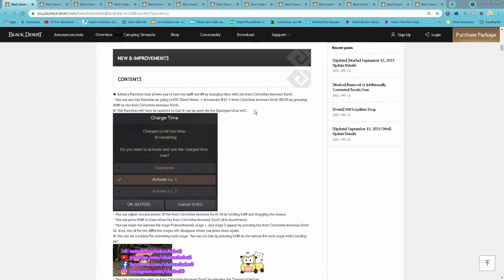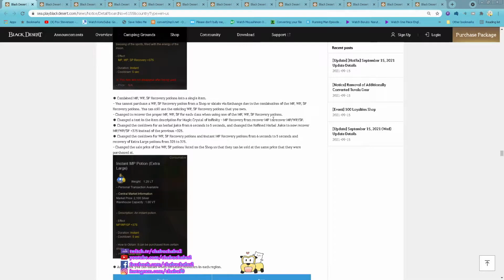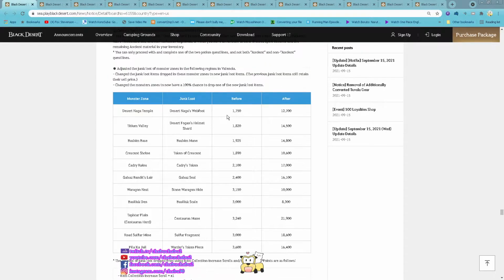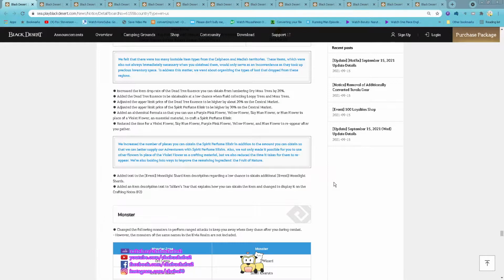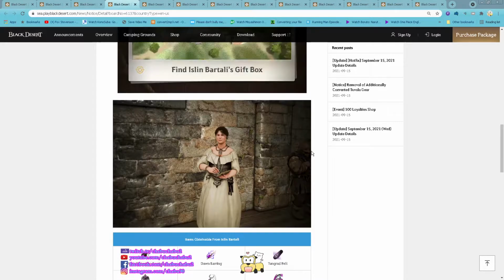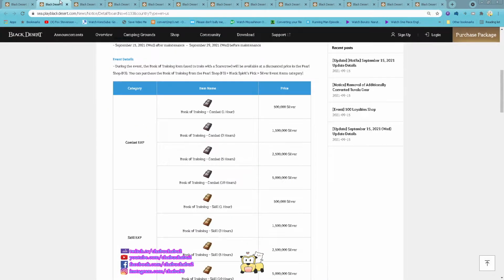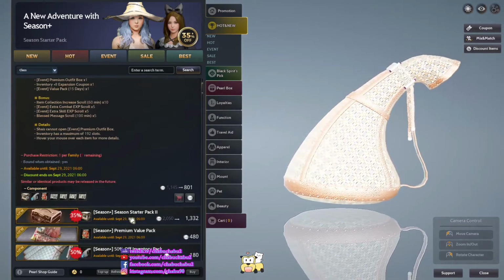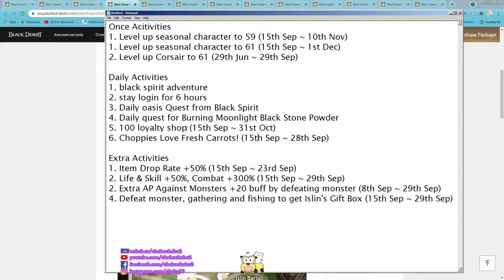Black Desert Online SEA server 15th Sep 2021 patch summary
Once Acitivities
1. Level up seasonal character to 59 (15th Sep ~ 10th Nov)
1. Level up seasonal character to 61 (15th Sep ~ 1st Dec)
2. Level up Corsair to 61 (29th Jun ~ 29th Sep)

Daily Activities
1. black spirit adventure
2. stay login for 6 hours
3. Daily oasis Quest from Black Spirit
4. Daily quest for Burning Moonlight Black Stone Powder
5. 100 loyalty shop (15th Sep ~ 31st Oct)
6. Choppies Love Fresh Carrots! (15th Sep ~ 28th Sep)

Extra Activities
1. Item Drop Rate +50% (15th Sep ~ 23rd Sep)
2. Life & Skill +50%, Combat +300% (15th Sep ~ 29th Sep)
2. Extra AP Against Monsters +20 buff by defeating monster (8th Sep ~ 29th Sep)
4. Defeat monster, gathering and fishing to get Islin's Gift Box (15th Sep ~ 29th Sep)